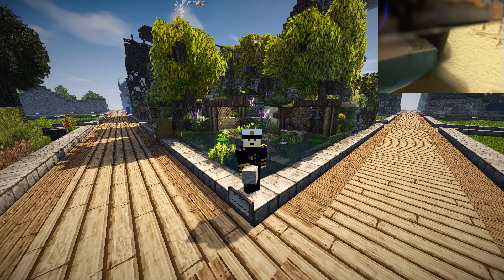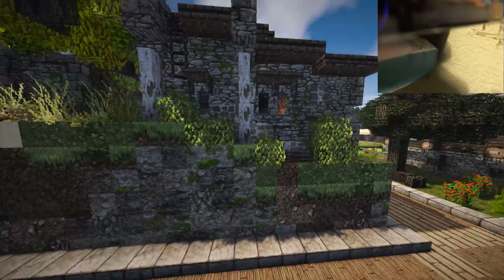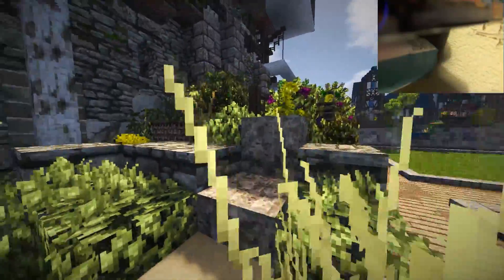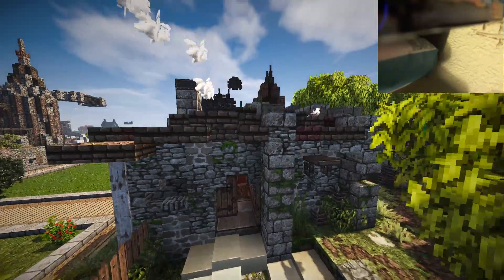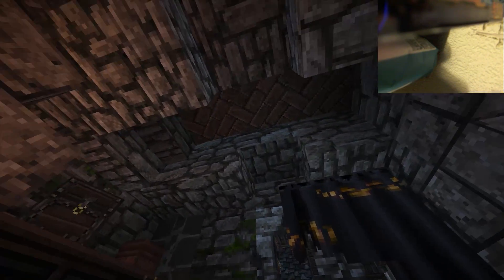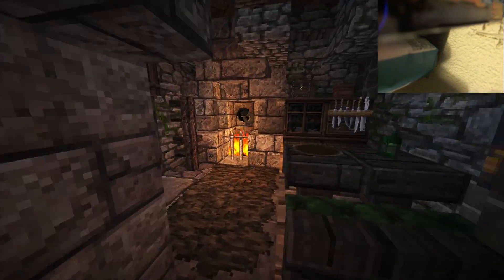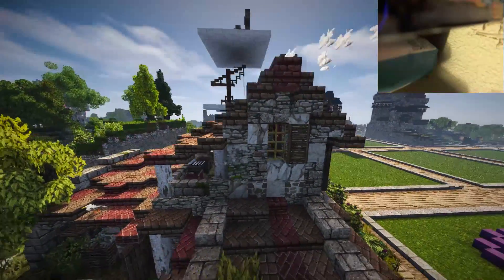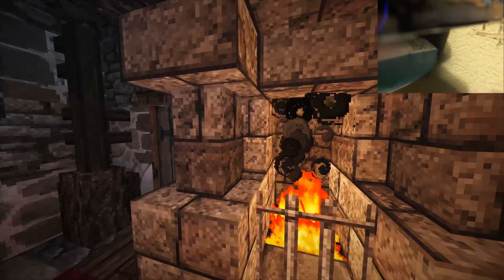Plot Review: Mini Mediterranean Village (by Arcanusmc)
Created by - Arcanusmc

/warp V
/p h Arcanusmc

Server details:
1.7.10
DakrCraft.playat.ch